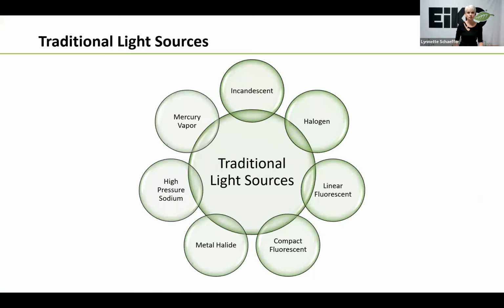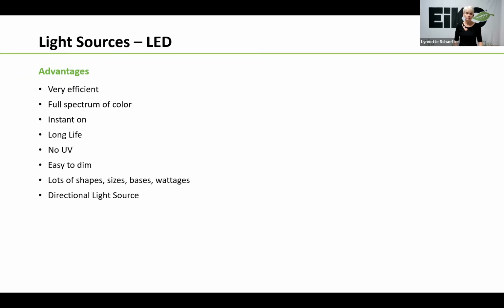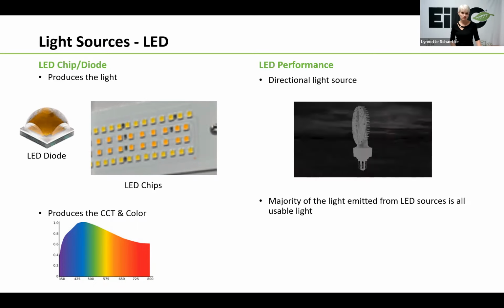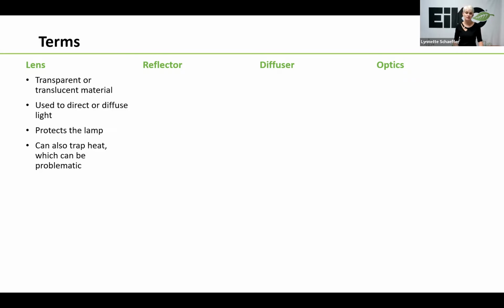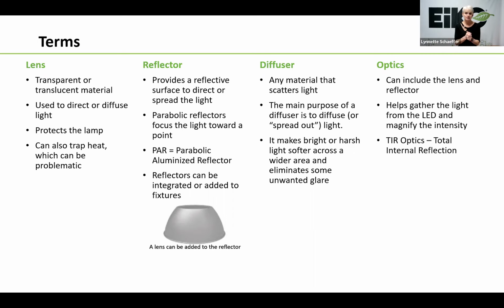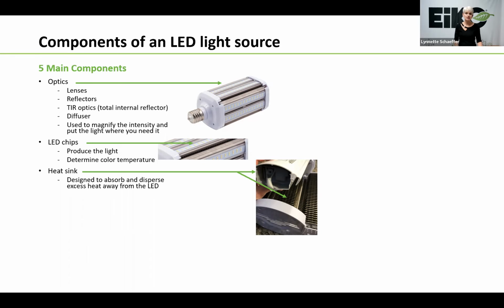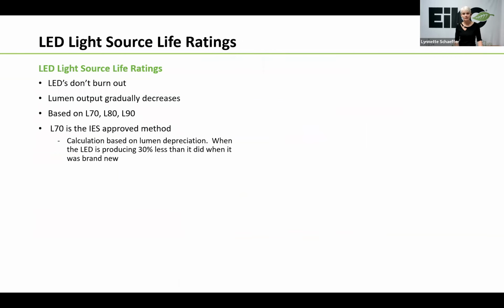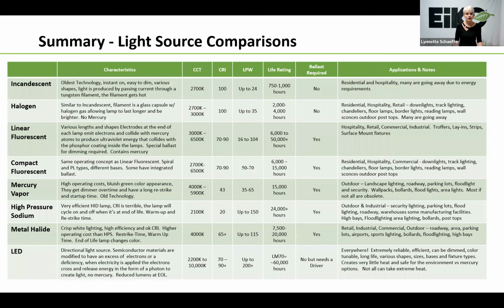EiKO Lighting Basics Part III - LED as a Light Source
Learn about LED Technology, LED Shapes & Bases, How LEDs produce light, Directional vs OMNI Directional Light Source, LED Performance, Components of an LED, Life Ratings of LED Technology and Energy Star.